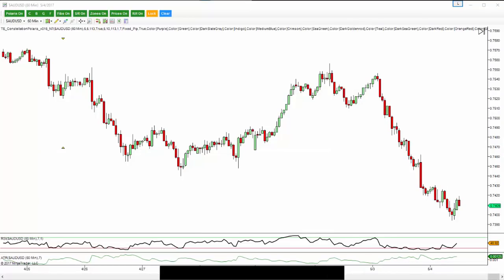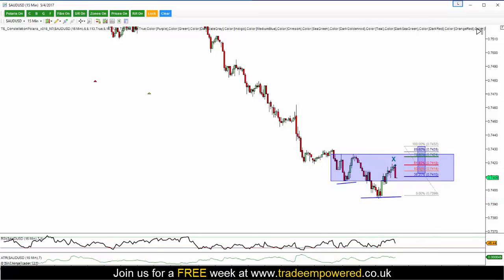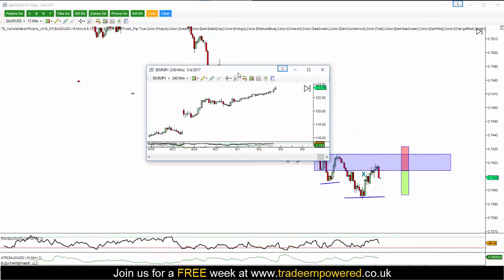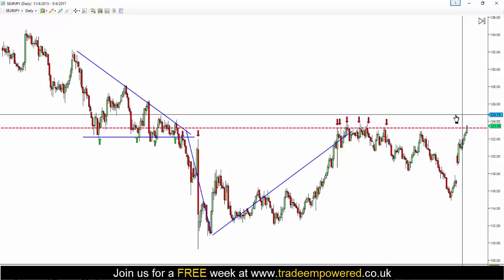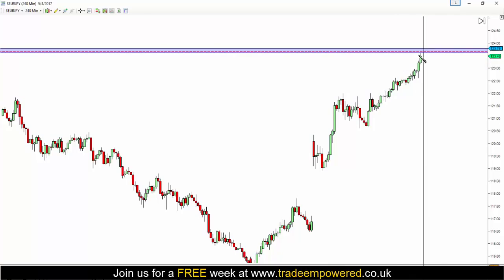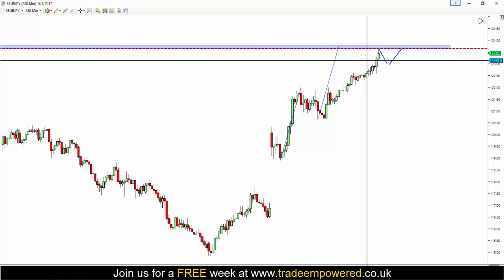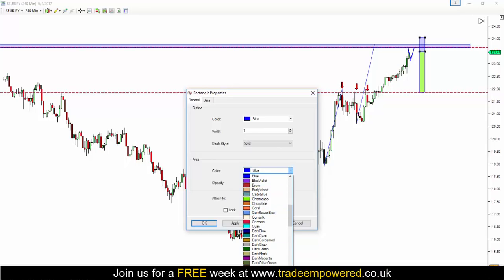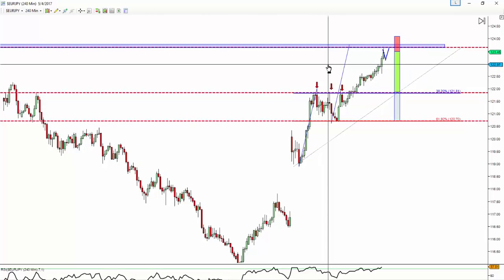HOW TO TRADE FOREX - THESE TWO SYNDICATE TRADES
To Join the Syndicate and get a FREE Forex Training course with 30 days access to our Trade Floor:

A couple of trades on the radar for today and some of the trades we will be going over in todays Live Room and War Room meeting.
We all know repitition is the key to learning so get signed up and I look forward to seeing you in there every day!

Take ACTION!

Be Great,

Jason